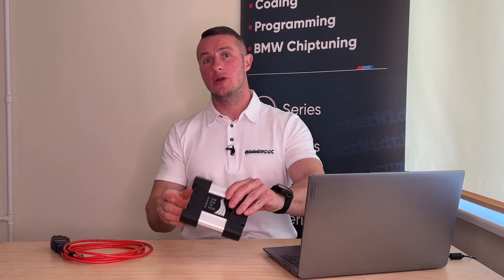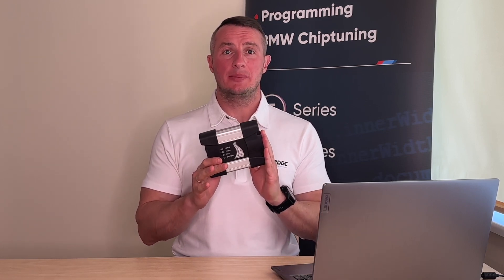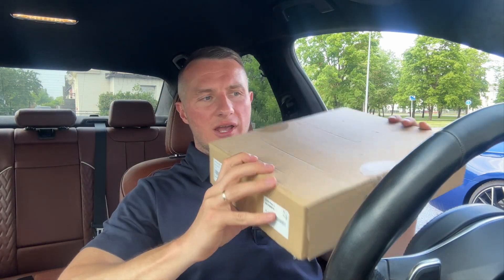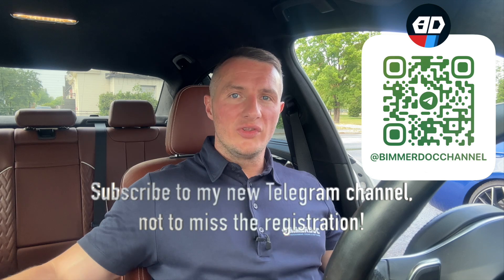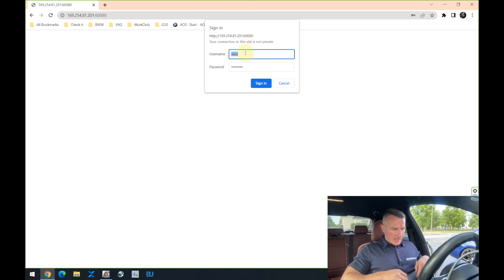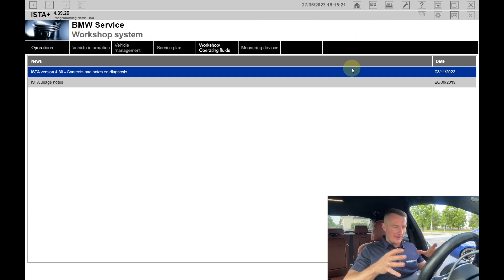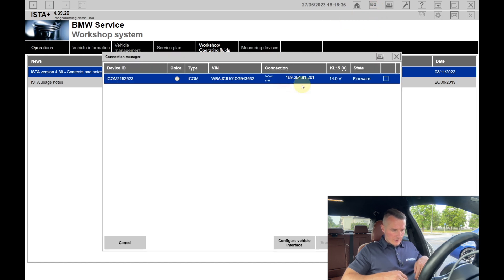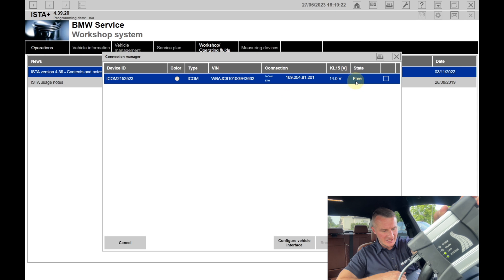Empower Your Drive: BMW ICOM Next Software Update Essentials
BMW ICOM Next is a diagnostic and programming interface device used by BMW dealerships, technicians, and enthusiasts to perform various tasks related to BMW vehicles. It's an advanced tool that allows for communication with the various electronic control units (ECUs) in a BMW's system, enabling diagnostics, coding, programming, and other maintenance and troubleshooting activities.

ICOM stands for Integrated Communication Optical Module, and "Next" indicates that it's a successor to the previous generation of ICOM devices. It's an essential tool for working with modern BMW vehicles, as it provides access to the complex electronic systems and allows for software updates, configuration changes, and other technical operations. It's commonly used for tasks like diagnosing and fixing issues, retrofitting features, and updating vehicle software to improve performance or add new features.

To keep it operational do not forget to do timely software updates for that.